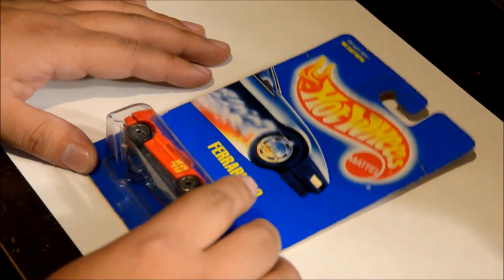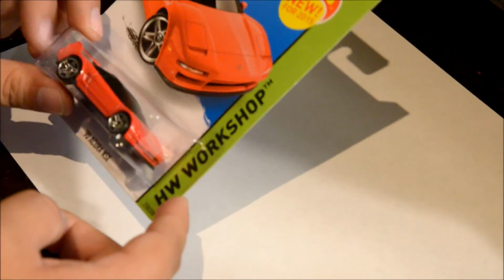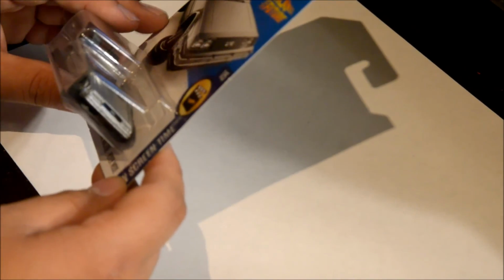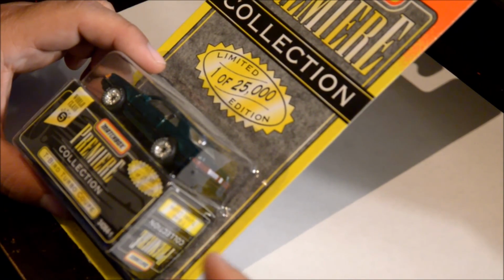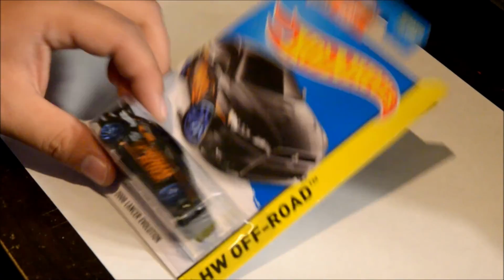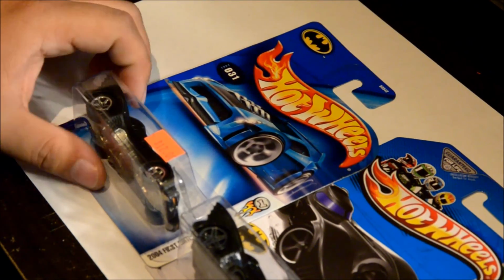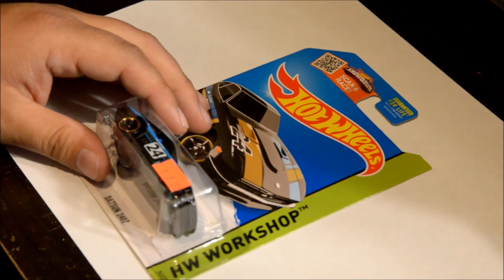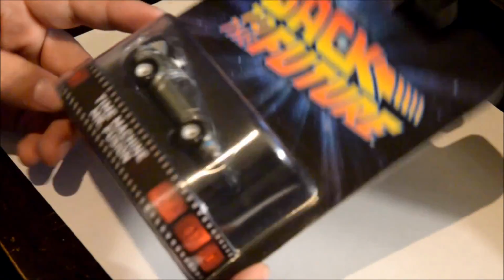Hot Wheels Collector's Haul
I go to a small collector's convention and find some stuff I've been looking for!

Spent too much but oh well!